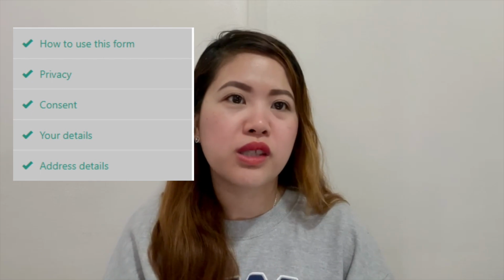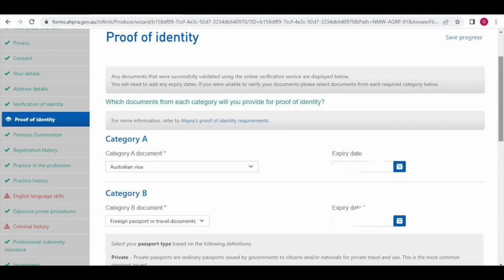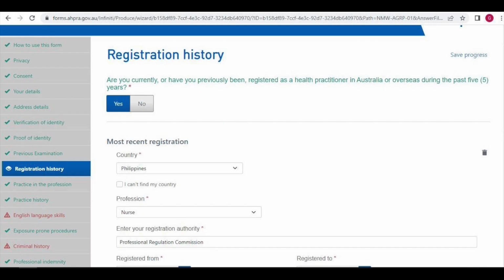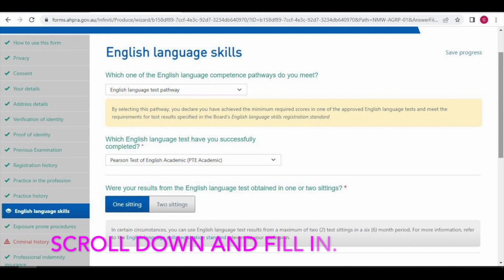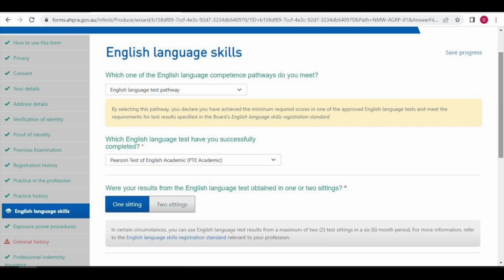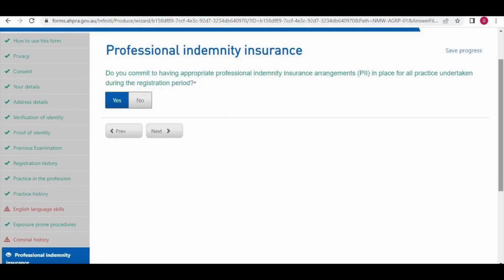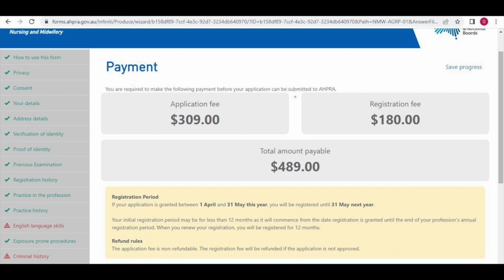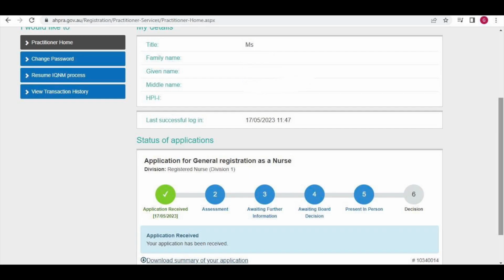AHPRA RN General Registration application!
Updated AHPRA RN General Registration application!

Update:

FYI for those applying for registration overseas.

Category A: CTC of Passport Bio Page
Category B: 2 of each such ask Birth Certificate, Marriage Certificate. Australian Visa.

These could help you get registered without presenting in Person.

Once onshore, you’ll need to submit another Identification upon license renewal.

𝐏𝐫𝐞𝐯𝐞𝐧𝐭𝐢𝐧𝐠 𝐭𝐡𝐞 𝐩𝐫𝐞𝐬𝐞𝐧𝐭 𝐢𝐧 𝐩𝐞𝐫𝐬𝐨𝐧 𝐟𝐨𝐫 𝐀𝐡𝐩𝐫𝐚 𝐫𝐞𝐠𝐢𝐬𝐭𝐫𝐚𝐭𝐢𝐨𝐧:

✨ Apply for a bank account while on a Tourist/Business stream visa in AU for OSCE.
Commonwealth bank just needs your Passport and you need to fill in your details.

Please print or have a copy of your statement or bank balance from the Commbank App or ask the bank. 😊

✨ Submit a ctc of your bank certificate with the Tourist visa grant on the visa details of the application as well.

For those recent without experience:

Put your latest experience, regardless if more than 5 years or your recent one, even not RN experience, just to submit your application.